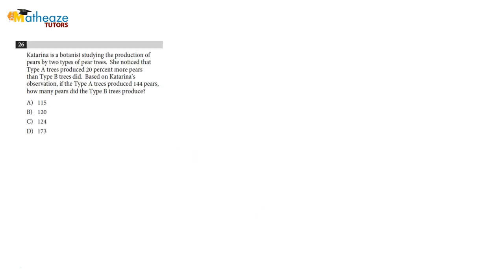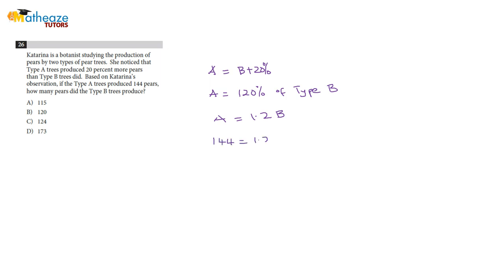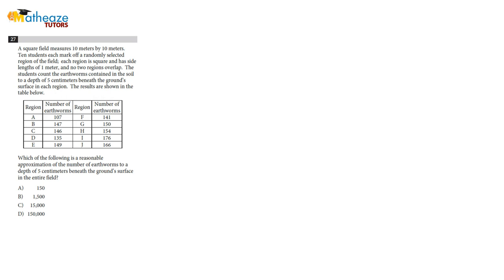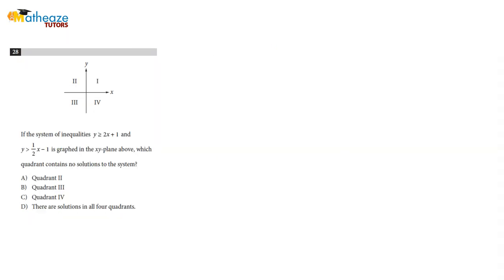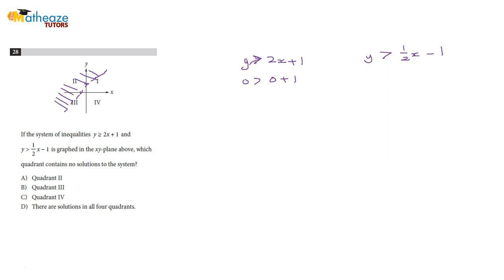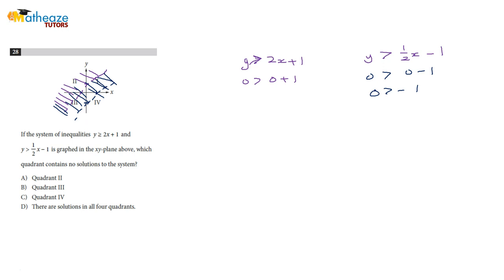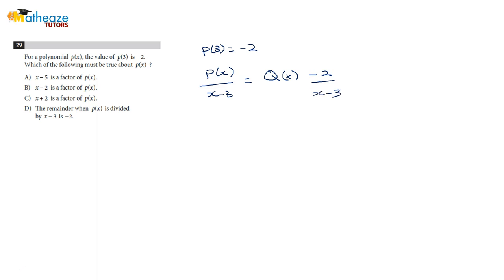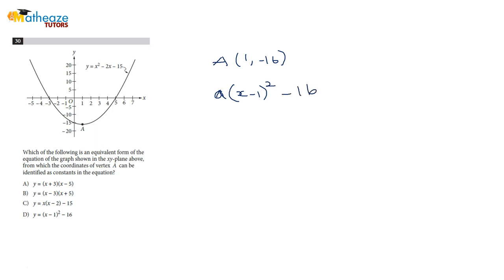SAT Practice Test 1 Section 4 Q26 30